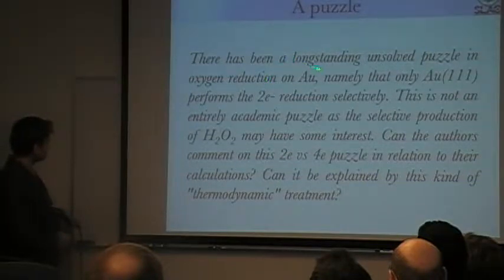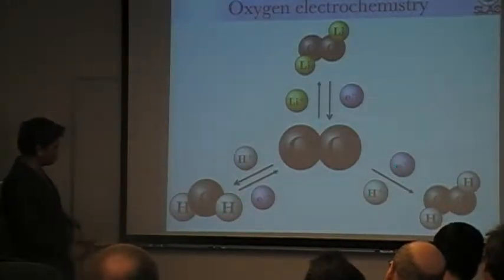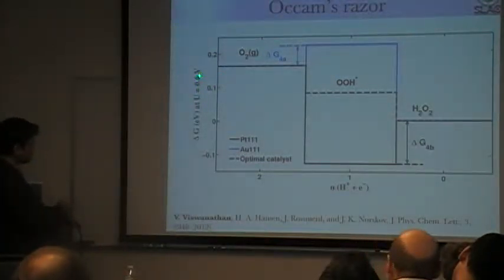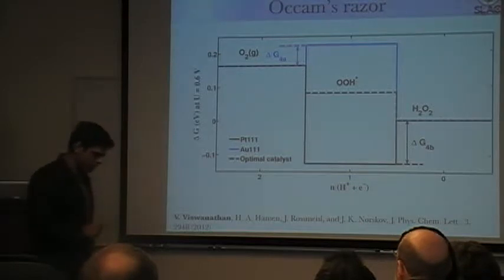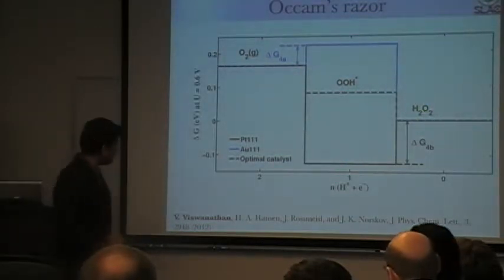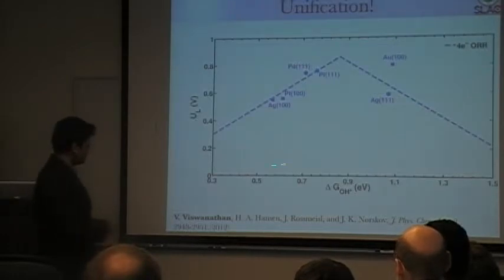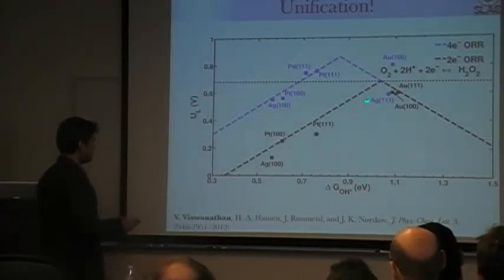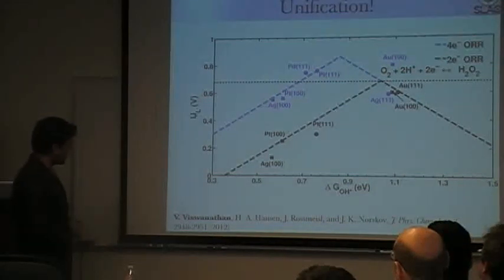Oxygen Reduction: Unifying 2e- and 4e- reduction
Venkat Viswanathan, Assistant Professor in the Department of Mechanical Engineering at Carnegie Mellon University,discusses the trends in selectivity between forming hydrogen peroxide and water during the reduction of oxygen.